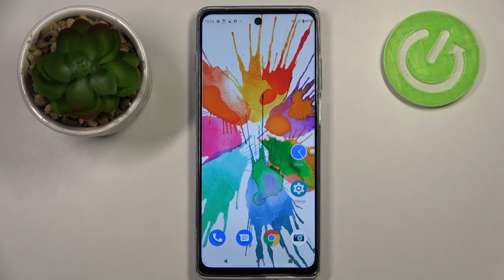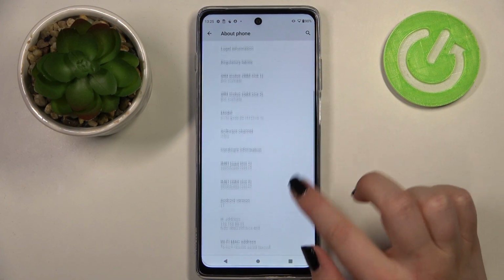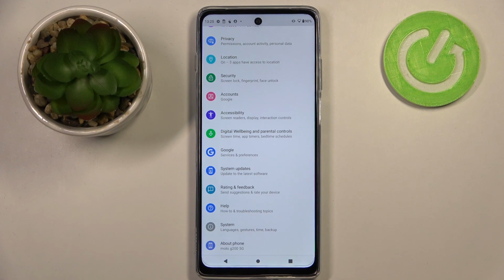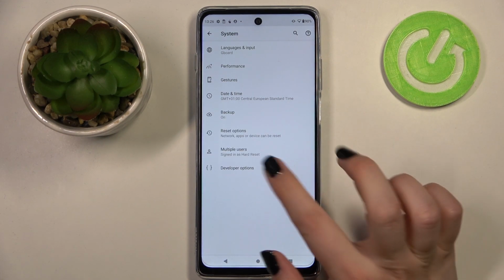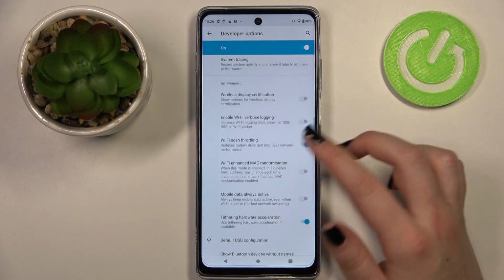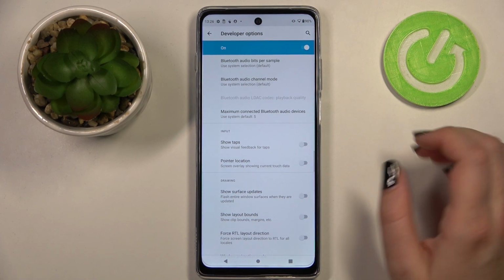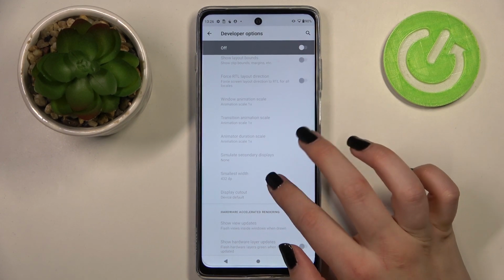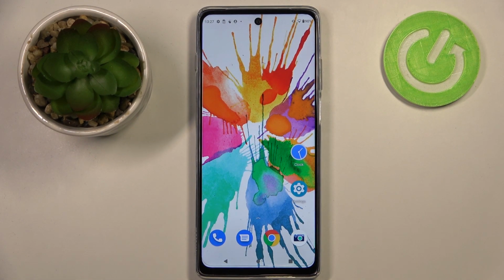How to Open Developer Mode in MOTOROLA Moto G200 – Enable Developer Mode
Learn more information about MOTOROLA Moto G200:
Hi there! In our today’s video we’re going to show you how you can access some hidden and secret features on your MOTOROLA Moto G200. We’re going to show you how you can enter Developer Mode on your MOTOROLA Moto G200. In this mode you can find lots of different options which you can’t access in normal mode. So if you wish to enter developer mode on your MOTOROLA Moto G200, you should just watch this short tutorial to the end, follow the instructions described by our specialist and try to perform this operation on your MOTOROLA Moto G200 yourself.

How to activate developer options in MOTOROLA Moto G200? How to enable developer options in MOTOROLA Moto G200? How to get access to Developer Options in MOTOROLA Moto G200? How to turn on the Developer Mode in MOTOROLA Moto G200? How to turn off Developer Mode in MOTOROLA Moto G200? How to open developer options in MOTOROLA Moto G200? How to close Developer Options in MOTOROLA Moto G200? How to quit Developer Mode on MOTOROLA Moto G200?